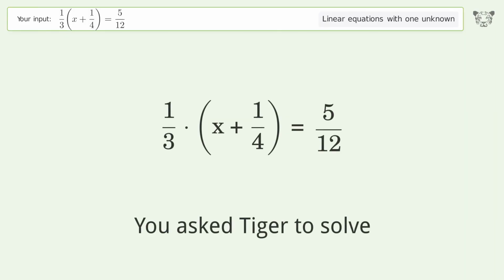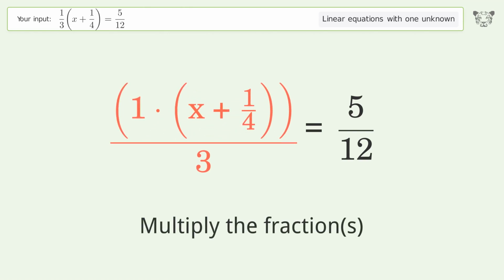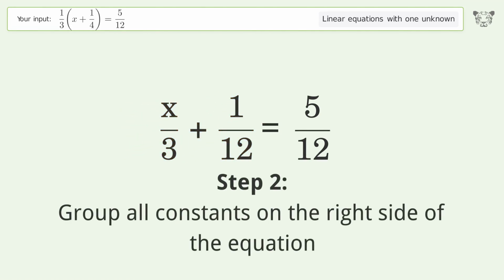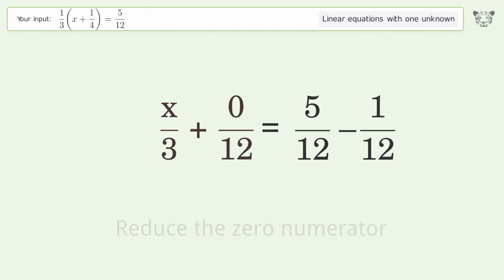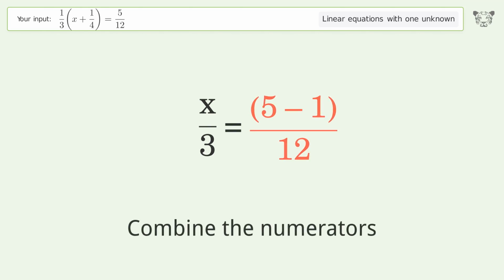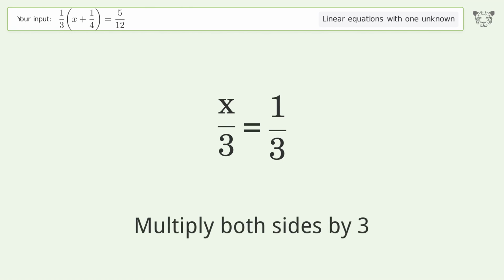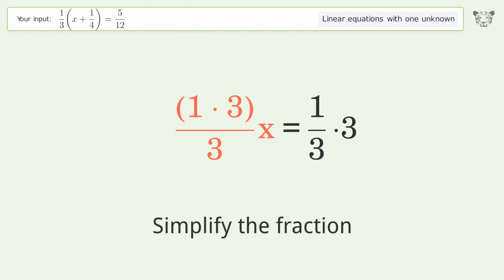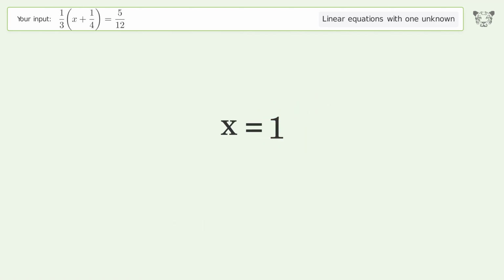Linear equation with one unknown: Solve 1/3(x+1/4)=5/12 step-by-step solution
for a step-by-step and more tips and tricks for dealing with linear equations with one unknown.